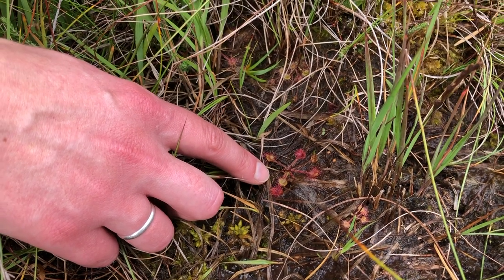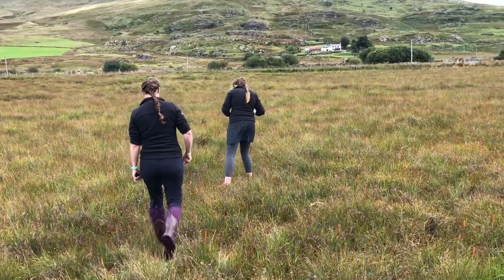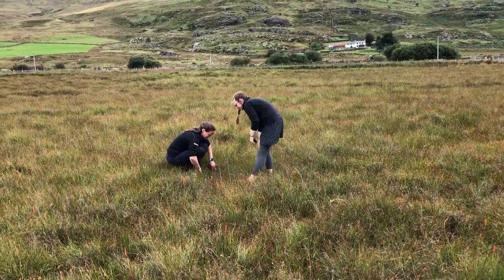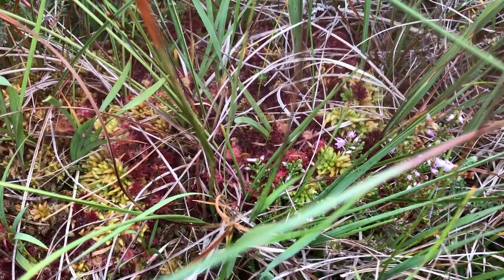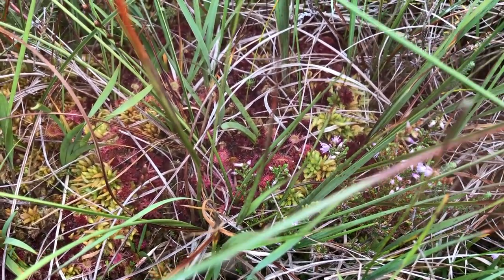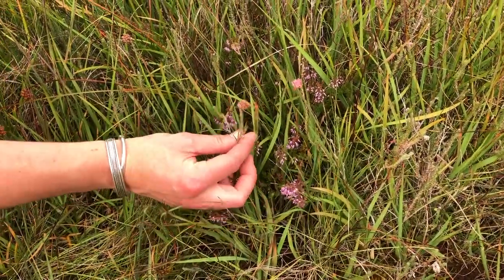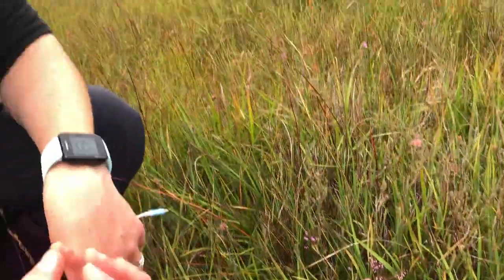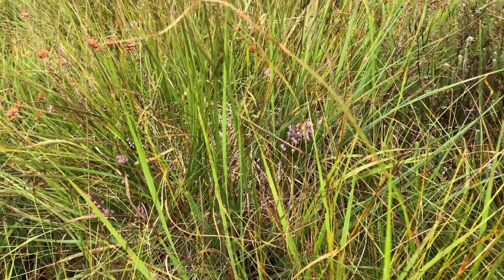Conference trailer 1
A short film promoting the 2021 Diocesan Conference for the Diocese of St Asaph highlighting some of the work of Snowdonia National Park to restore and conserve peat-bogs in Wales. Join us for the full film at our conference on Saturday 9 October.